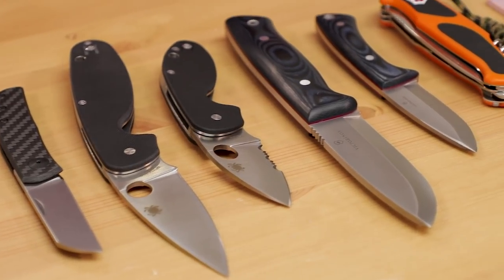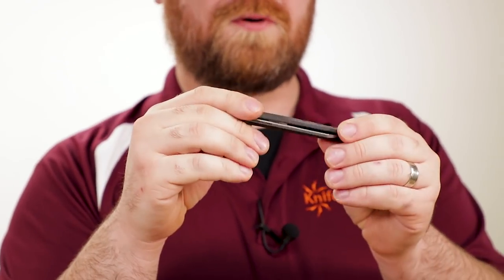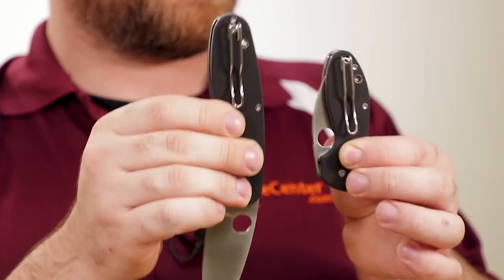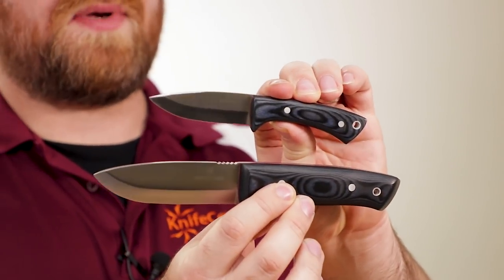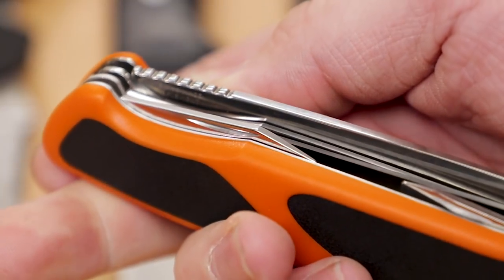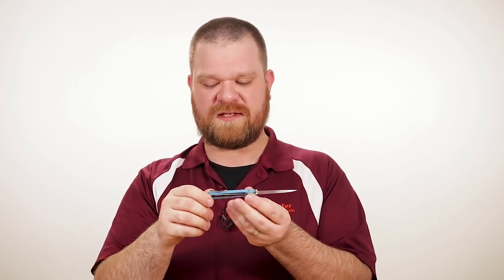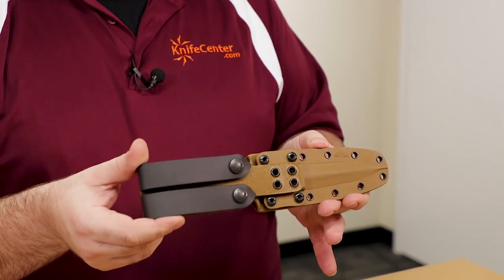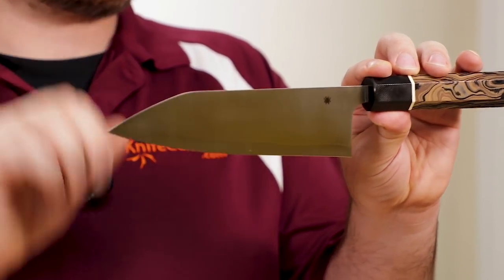New Knives for the Week of November 7th Just In at KnifeCenter.com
Finally finished off the Halloween candy and there’s new knives to showcase. To check out the latest knives at KnifeCenter, click this